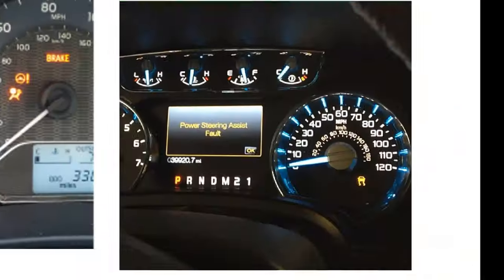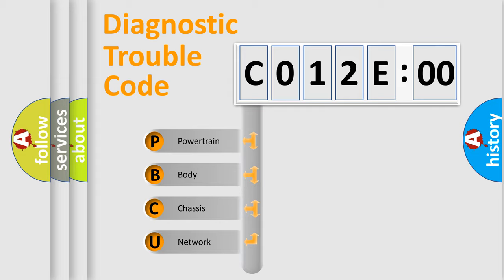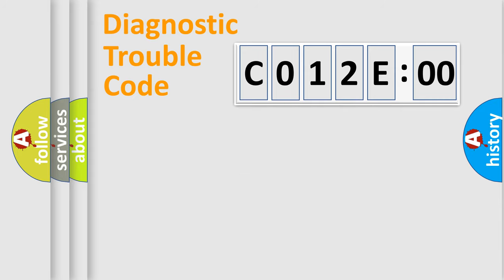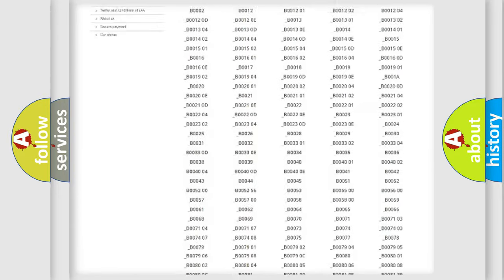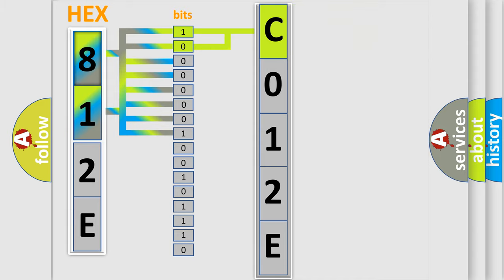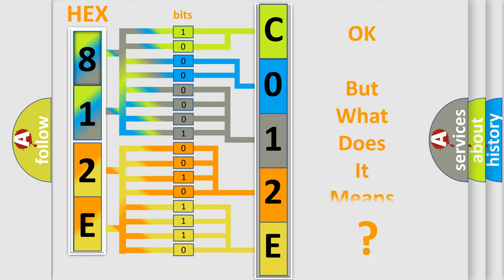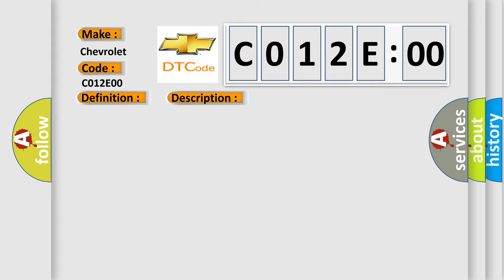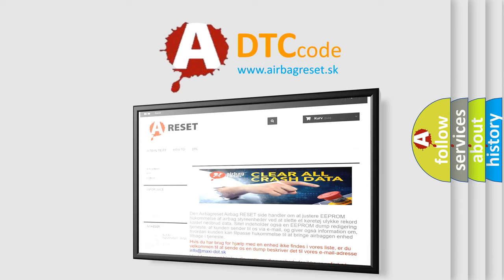DTC Chevrolet C012E-00 Short Explanation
Contents:
0:21 Basic DTC analysis according to OBD2 protocol standard.
1:48 Insight into programming
2:58 A diagnostically understandable description of the Diagnostic Trouble Code
3:05 Basic error definition

Make:
Chevrolet
Code:
C012E 00
Definition:
Description:
Communication time after T15 on &gt;1 Sec.